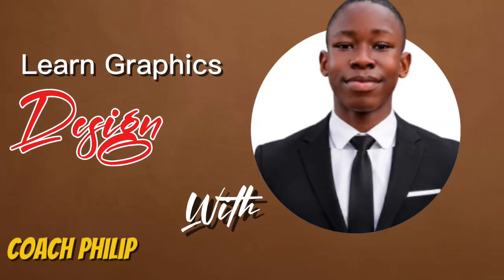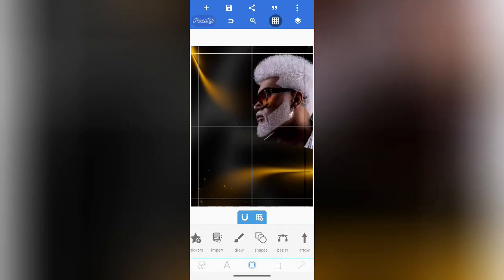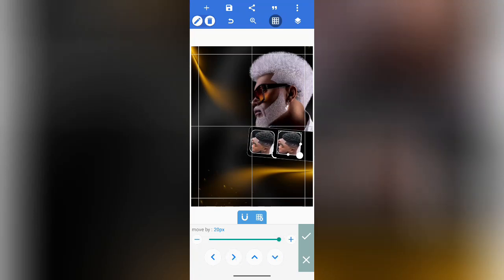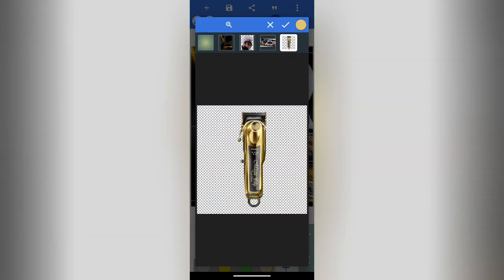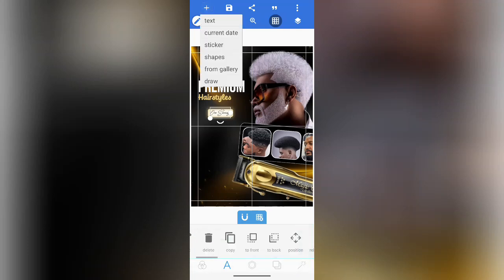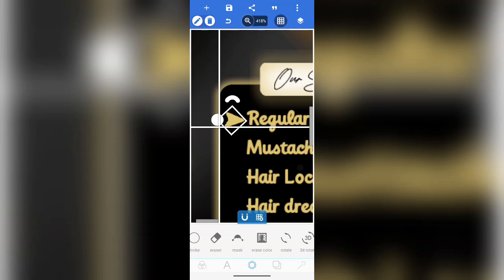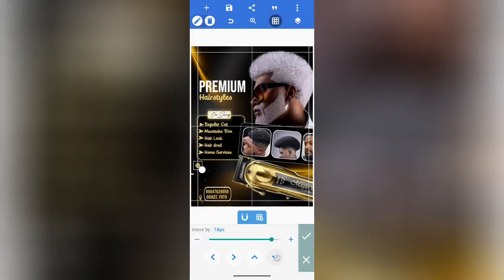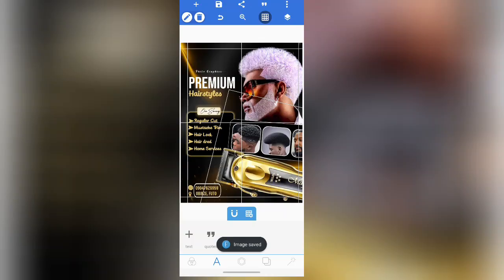DESIGN LIKE A PRO 🔥 | Cinematic 4K PixelLab Tutorial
🔥 Learn how to create a PREMIUM cinematic graphic design in PixelLab like a professional designer! In this tutorial, I’ll show you step-by-step how to make eye-catching posters and YouTube thumbnails with amazing lighting, glow effects, typography, and 4K quality designs.
Whether you are a beginner or an advanced designer, this tutorial will help you improve your graphic design skills and create designs that look clean, modern, and viral-ready.
✨ In This Video You Will Learn: • Cinematic poster design techniques
• Professional text effects in PixelLab
• Color grading and lighting effects
• How to make your designs look premium
• Thumbnail composition tips
• Glow, shadow & blending tricks
• Exporting in high quality 4K
🎨 App Used: PixelLab
📌 Perfect for: • YouTube thumbnail creators
• Graphic designers
• Social media designers
• Beginners learning PixelLab